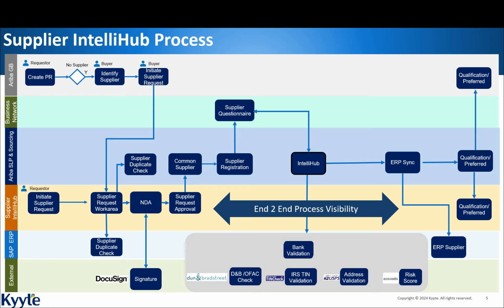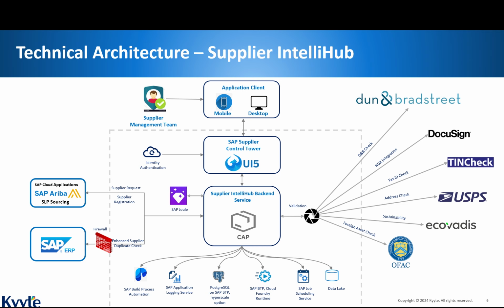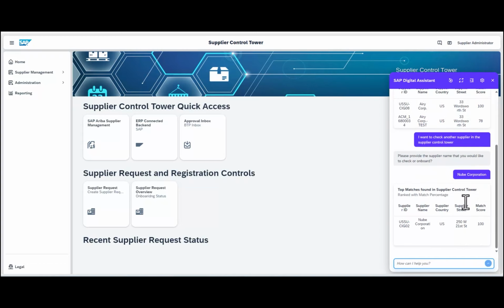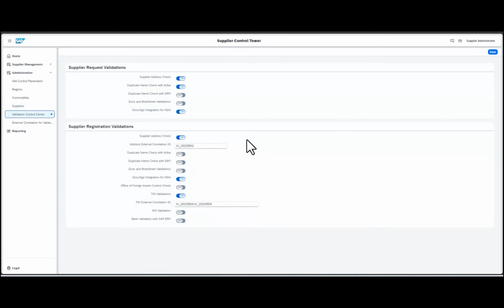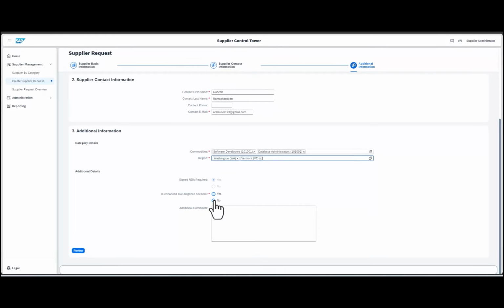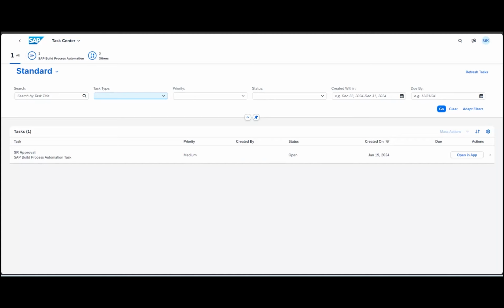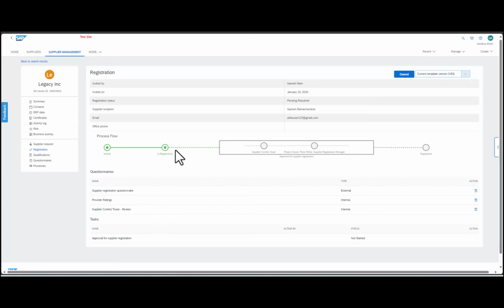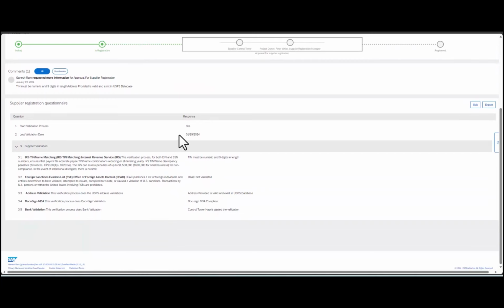Kyyte Supplier IntelliHub ARC Video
The Supplier IntelliHub serves as a centralized hub for validating supplier requests and registrations, offering automated validation procedures leveraging D&B, OFAC, and TIN Check. Integrated with DocuSign, it facilitates NDA signature processes with suppliers, ensuring seamless compliance. Automating these processes significantly reduces risk and enhances compliance during supplier onboarding. Moreover, its advanced duplicate check functionality spans across multiple source systems, further streamlining operations and bolstering efficiency.